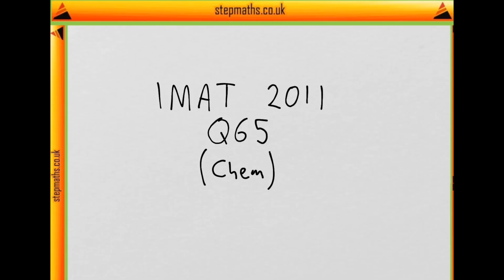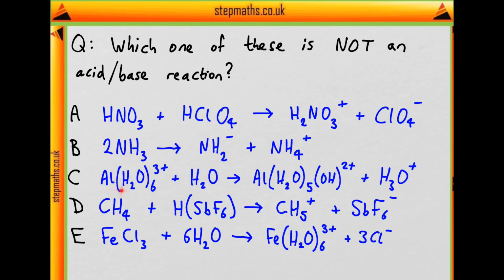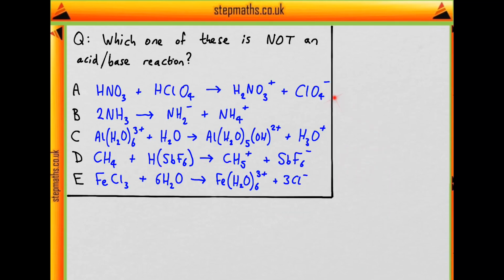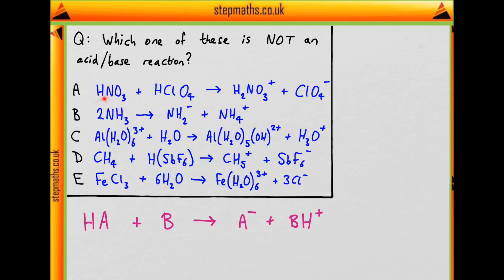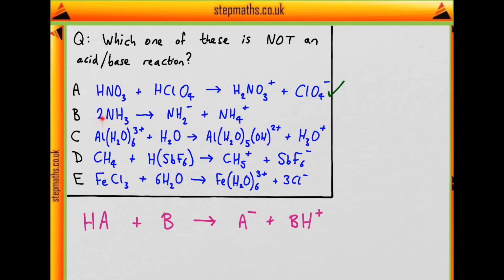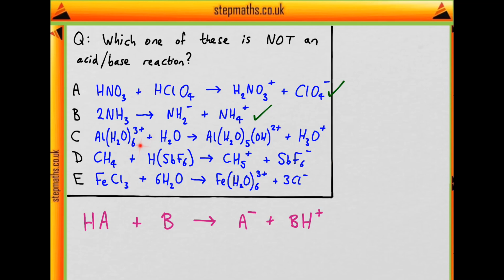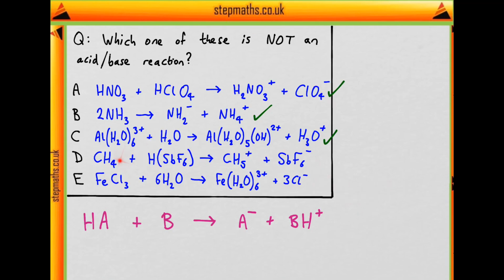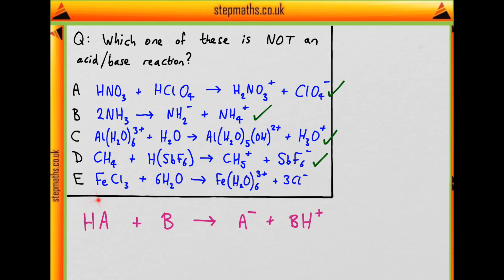IMAT 2011 - Q65 Chem - Acids and bases - Worked Solution